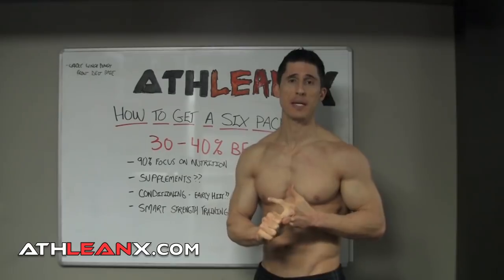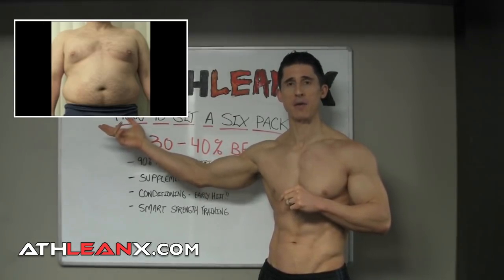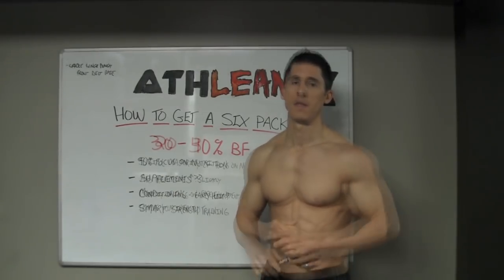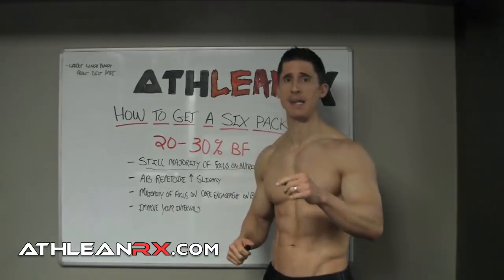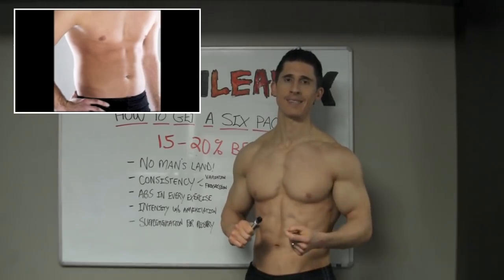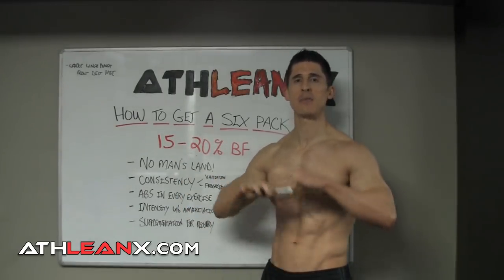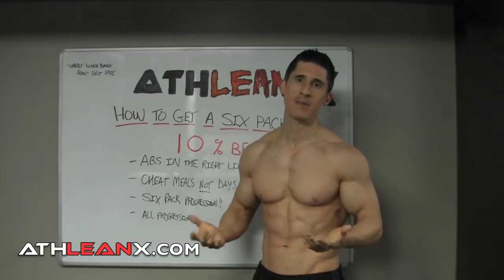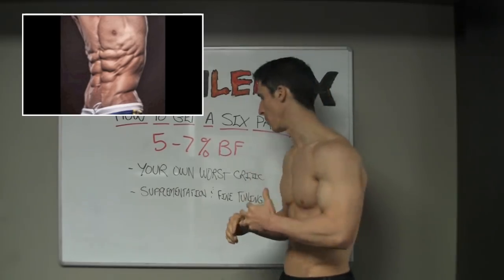How to Get a Six Pack - ULTIMATE STEP BY STEP GUIDE!!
Get the truth on how to get a six pack (and get out of Ab "No Man's Land" Forever!)

If you had a nickel for every video on youtube about how to get a six pack, you'd be sitting pretty right now.  Then again, that doesn't say anything about the quality of the information in those how to get ab videos!  For those reasons, I wanted to create the definitive guide on how to get a 6 pack regardless of the body fat level you're starting at.  I'll take you step by step through a plan that will work for any level of bodyfat and also tell you what to ignore along the way.

First and foremost, there are no shortcuts to six pack abs!  I know, there are some that would try and convince you otherwise, however most people watching videos like this can see right through the phoniness.  If you want to get abs, you absolutely have to dedicate yourself to the goal from both a nutrition and training perspective.  The fatter you are to start, the longer your path will be.  However, you can do it.

We all have the same muscles that make up our six pack abs.  Sure they can be slightly different in shape due to how the linea alba segments the rectus abdominus muscle, but they are there for the world to see if you follow a healthy eating plan and do the right ab exercises.

In this video I start all the way up at the 30-40% body fat level and work down to the fine tuning of your abs that are already visible at 5-7%.  Each level provides you with a picture of what the typical bodyfat looks like so you can compare how far you have to go to get your 6 pack.

As you watch this step by step video on how to get abs, be sure to take note of the most important areas that you must address to get there.  Be honest with your shortcomings and stop looking for shortcuts.  It's the fastest way to get abs in the long run.

Let's face it, everybody would love to have a set of rock hard cut abs and a flat stomach. The problem is, it takes work to get there.  Start with this video though, and you will be well on your way to getting your abs to show and ultimately having a ripped 6 pack.

For a complete program showing you the best ab exercises and workouts as well as a meal plan that helps you to lose body fat and uncover your abdominal muscles, be sure to head and get the ATHLEAN-X Training System.